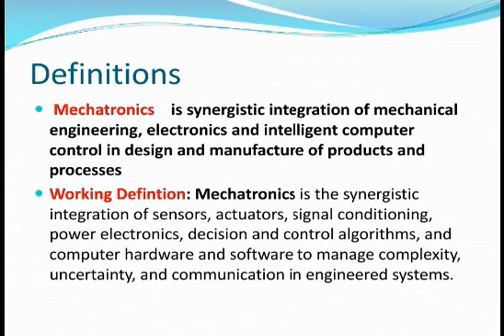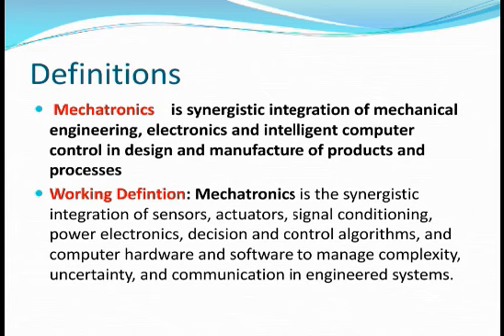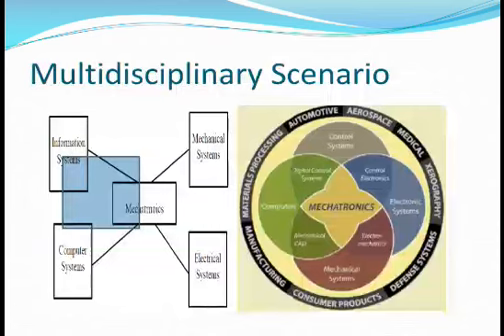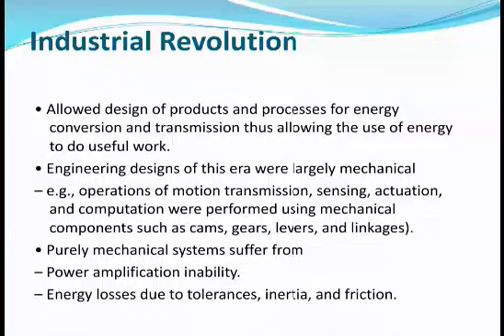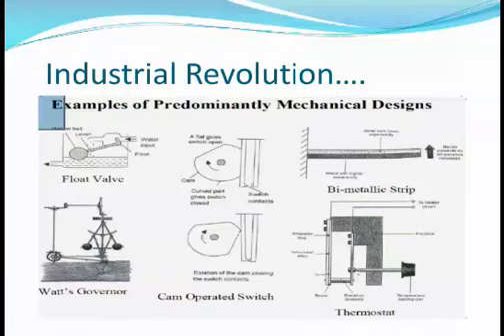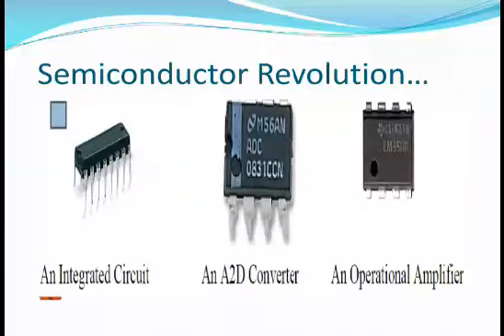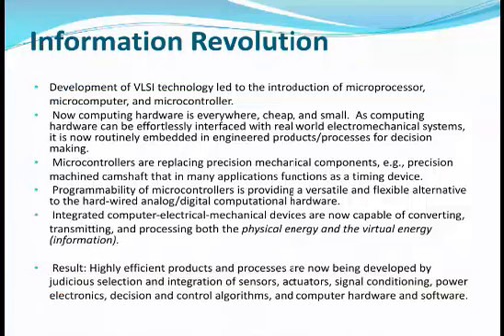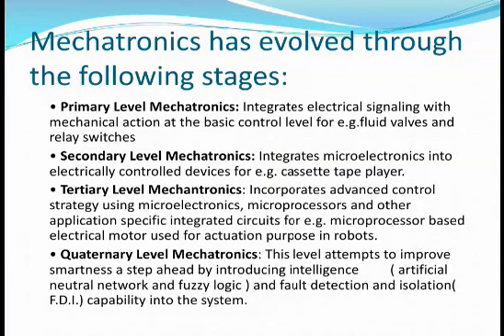Mechatronics- Introduction-1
Lecture 2